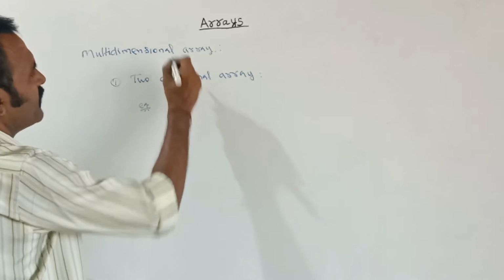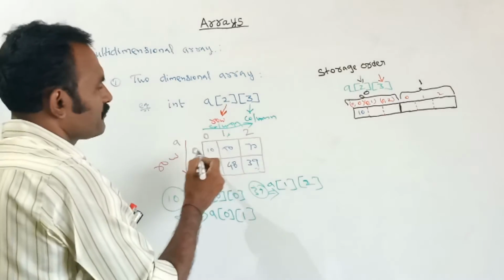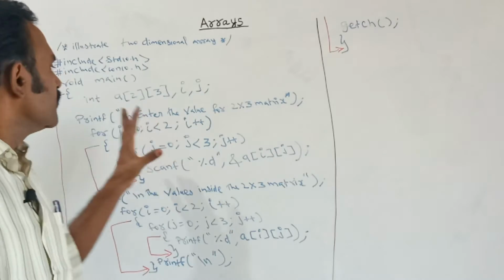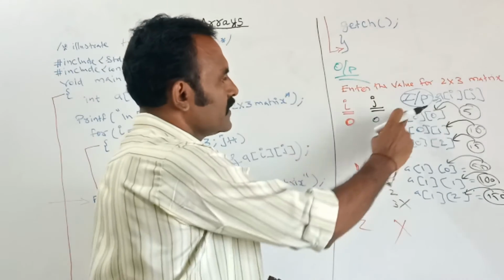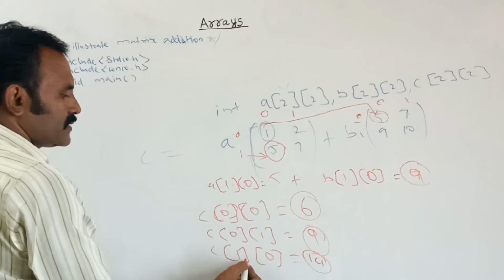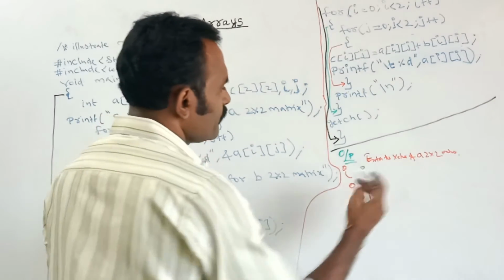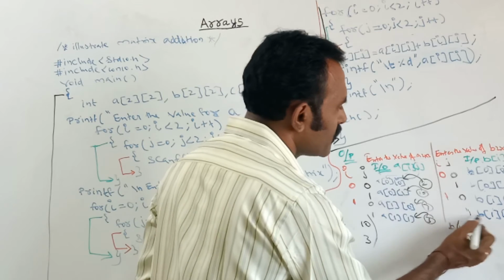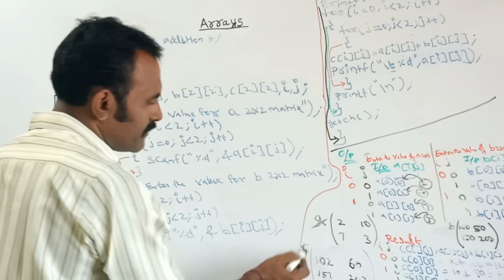Two Dimensional Arrays in C language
Multidimensional arrays - two dimensional arrays in c language